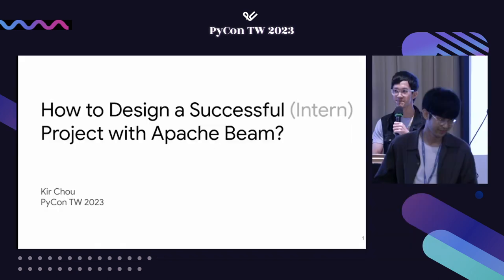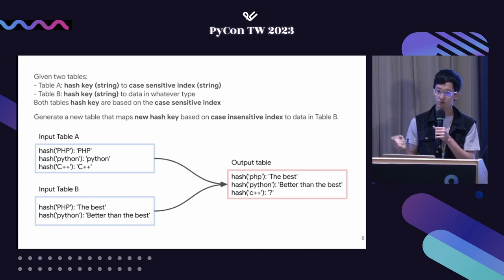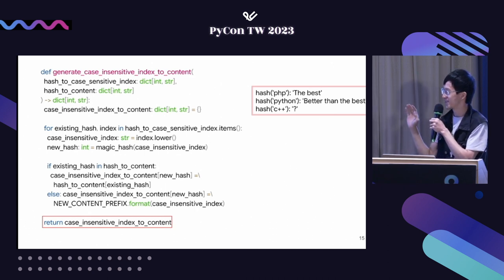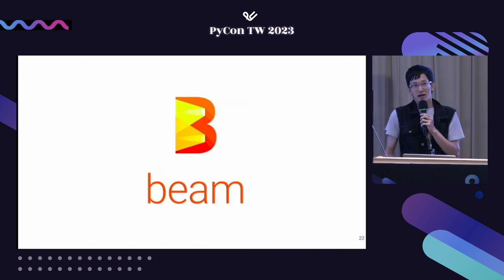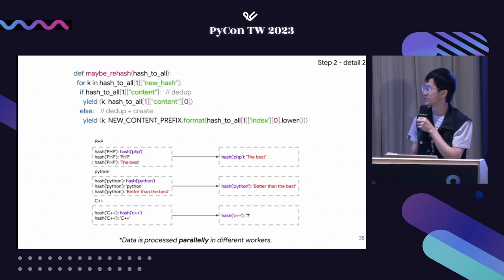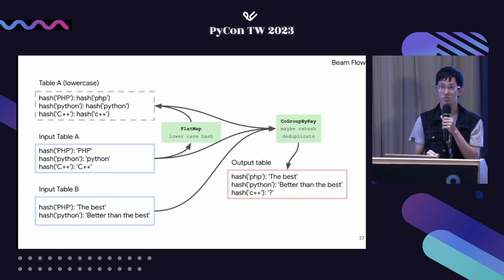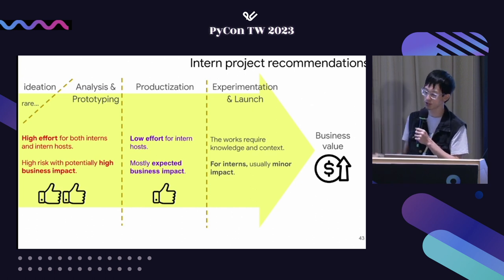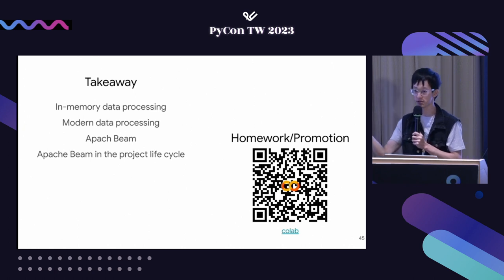How to Design a Successful (Intern) Project with Apache Beam?｜Kir Chou｜PyCon Taiwan 2023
PyCon Taiwan 2023｜Talk 演講｜Day 1, R2 13:45–14:15

🪄 說明 Description 🪄
​​Apache Beam, an open-source solution for batch and streaming data processing pipelines, simplifies large-scale data processing dynamics based on a unified programming model. In addition, projects that are based on Apache Beam are often properly-sized, this makes the work to be implemented in a short duration, so interns are suitable for this type of work.

The speaker will introduce Apache Beam and provide their experience on intern project planning along with the expectation and business impact consideration. If you want to know what it is and what problems are solved by Apache Beam, or if you want to learn how to design an (intern) project, this talk is for you.

🚀 講者介紹 About Speaker - Kir Chou 🚀
A code monkey with some experience in Geo service and Search services. This is its 7th year in PyCon TW. (Talks